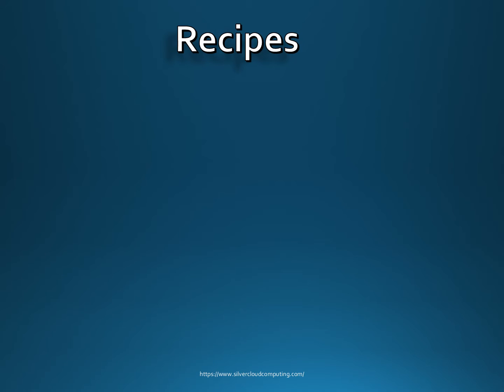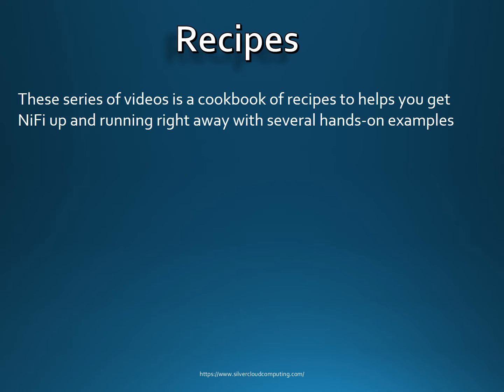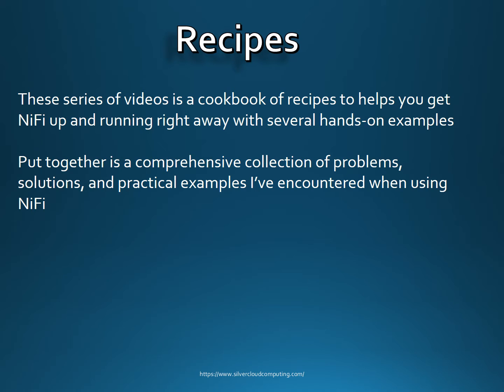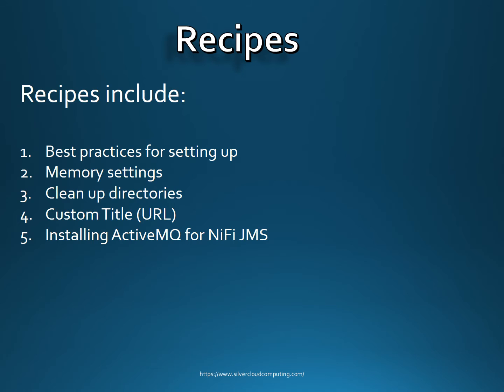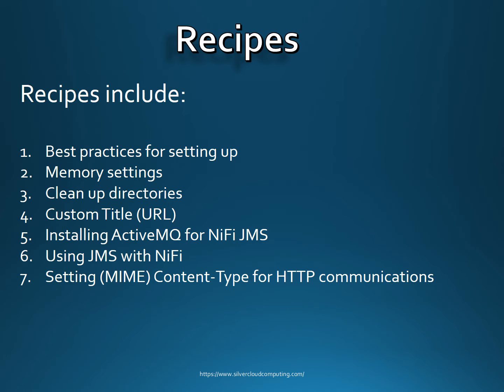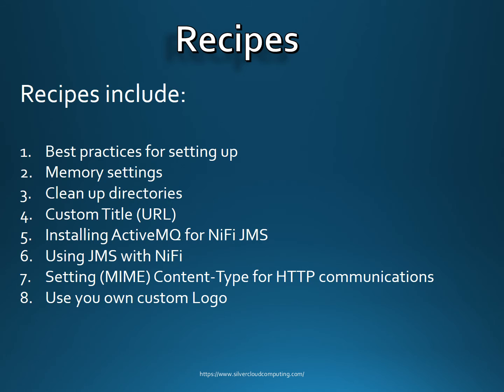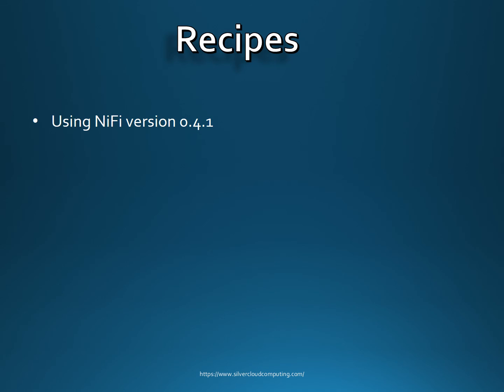NiFi Cookbook Intro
Series of videos on cookbook recipes on using Apache NiFi.
Into on the topics to be covered